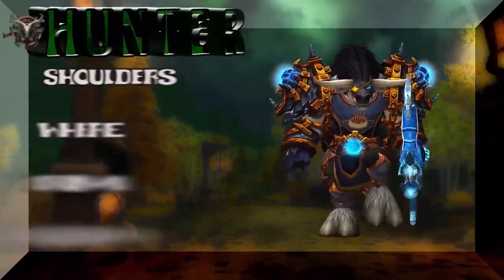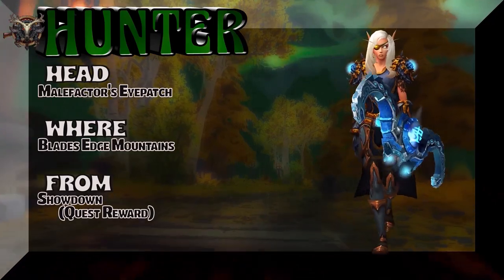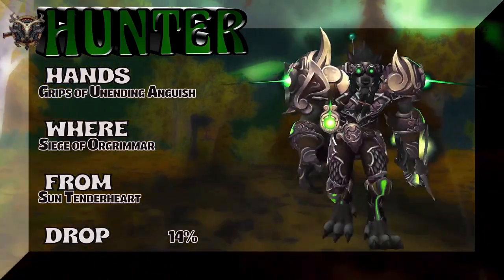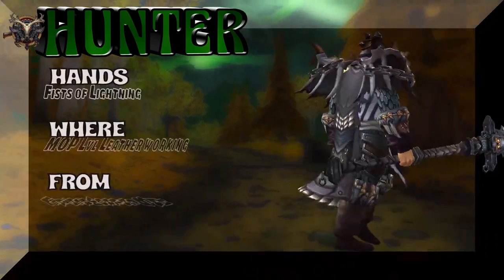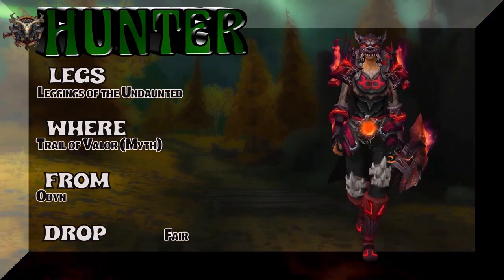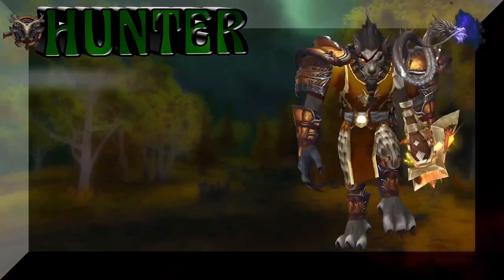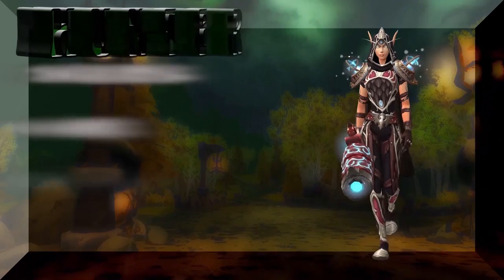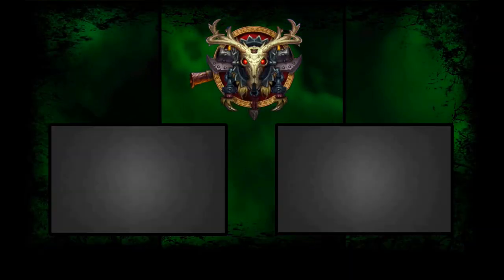World of Warcraft BFA - 6 Unique Hunter Transmog Sets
Tweak your appearance with your choice of Six(6) epic and unique Hunter transmog sets gathered from various xpacs in World of Warcraft. These original Hunter transmog sets are put together from various pieces from different xpacs including Burning Crusade (BC), Wrath of the Lich King (Wotlk), Cataclysm (Cata), Mists of Pandaria (MOP), Warlords of Draenor (WOD), Legion and Battle for Azeroth (BFA).

Where to find and how to acquire each piece of all Six(6) Hunter xmog sets is detailed in the video and linked below.  If you want to find a substitute for a particular piece of gear, you can always find more information on Wowhead.

Moogle is a World of Warcraft (WOW) transmog guide/tutorial uploaded and produced Luxeley.  At the end of the video, there is link to another Hunter Transmog video and you can find a gigantic Hunter Xmog playlist in the channel's playlist section.   Enjoy and Create...